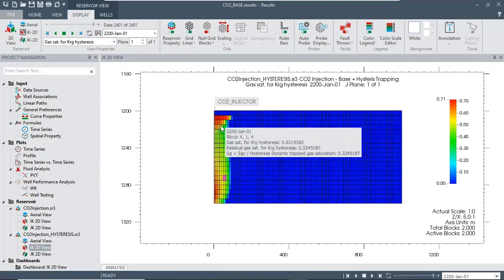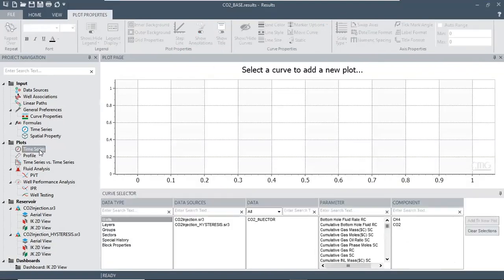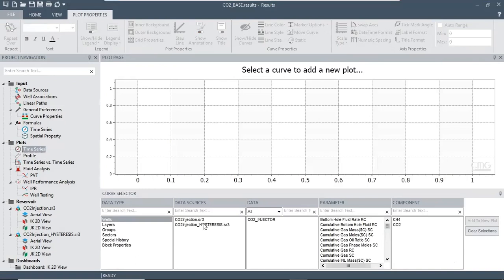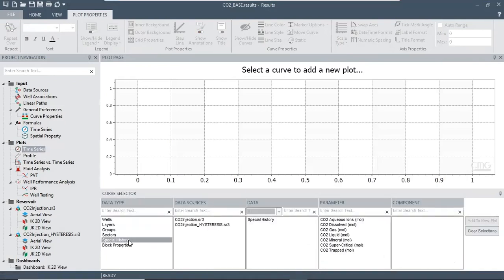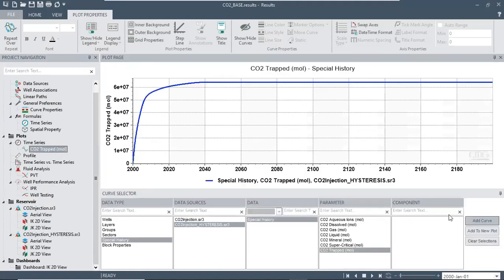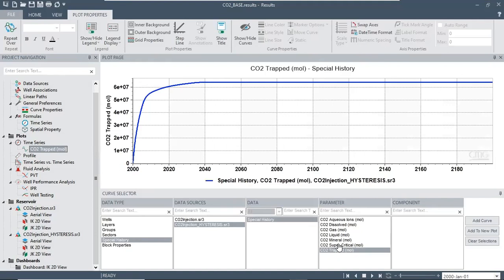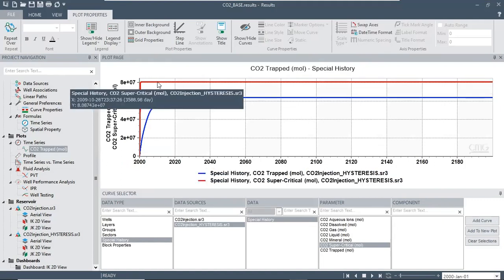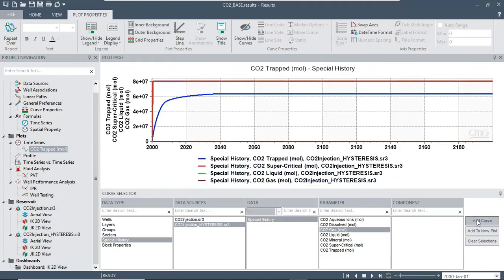CMG CCUS 30: CO2 Storage Profile